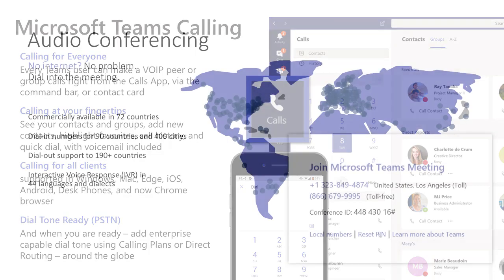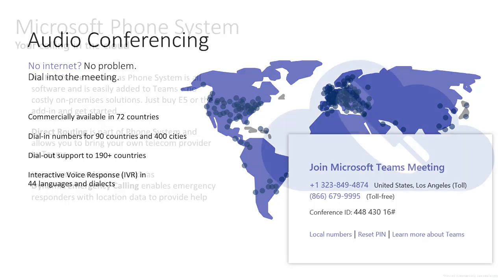Part 3 - Team Calling within Microsoft Teams